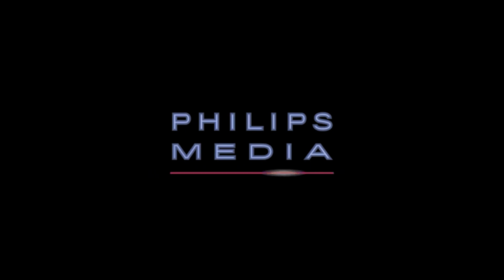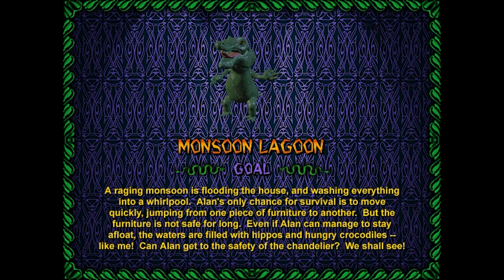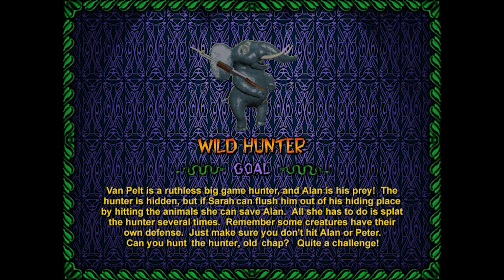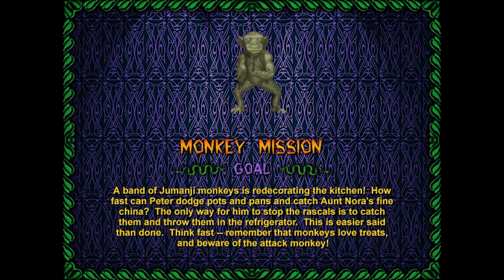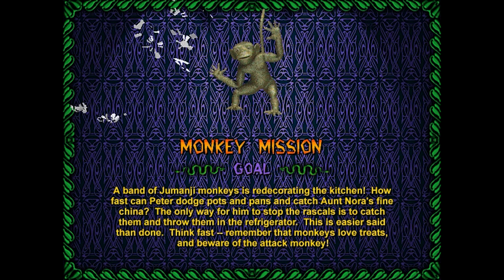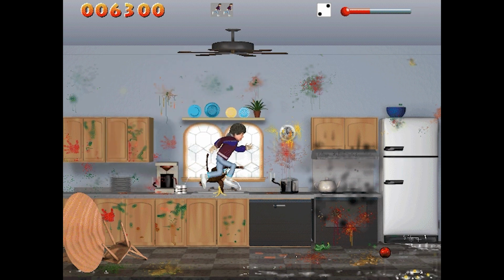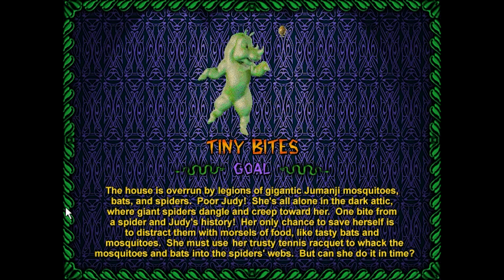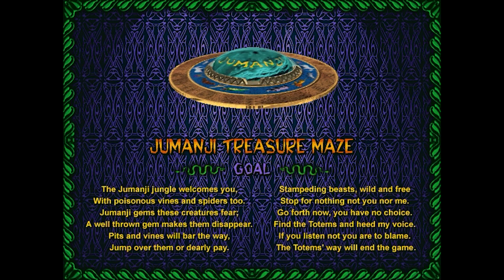Jumanji: A Jungle Adventure Game Pack Review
We're dedicating the month of May to movies, and our May Day video looks at Jumanji: A Jungle Adventure Game Pack (1996 Philips Interactive Media). If you fancy giving it a try, check out the link below to see how to get them running on Windows 10.

For all this and much more besides, visit The Collection Chamber.